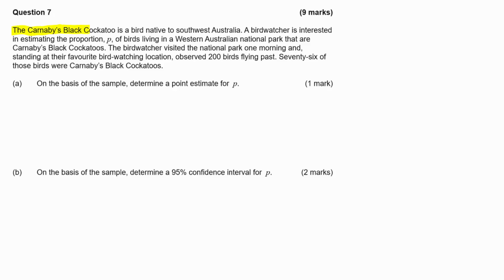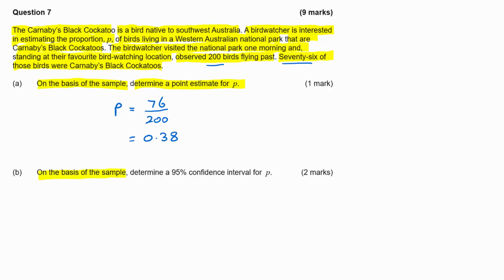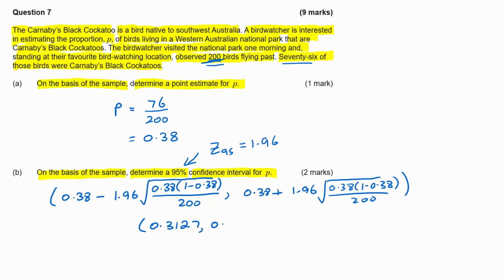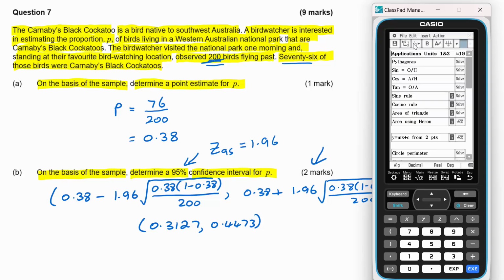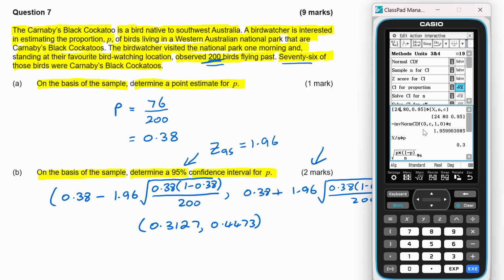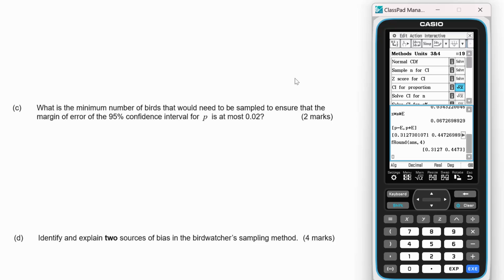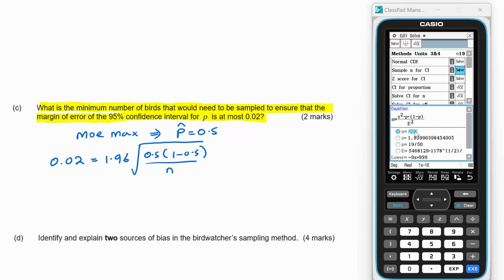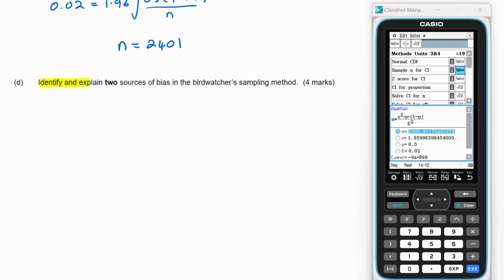2023 WACE MAM Q7